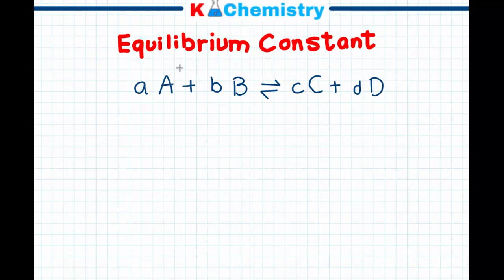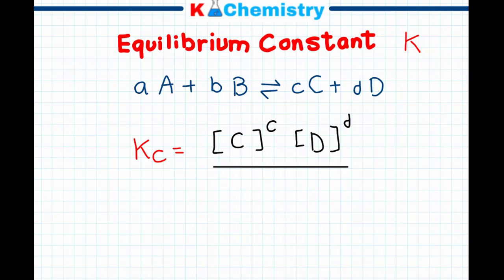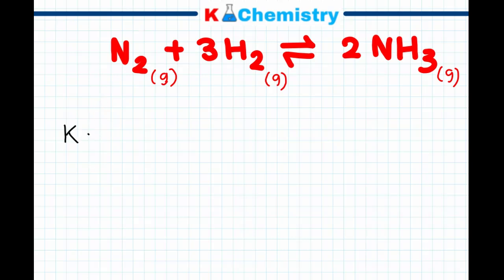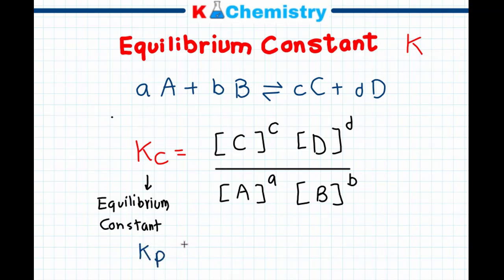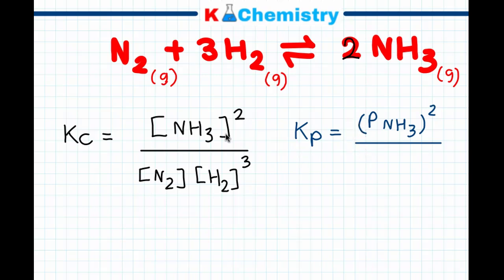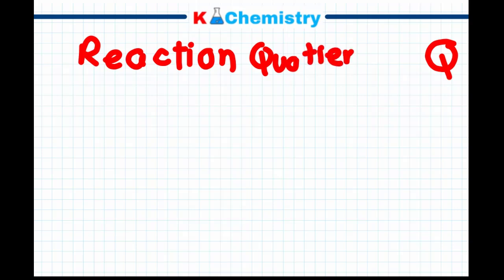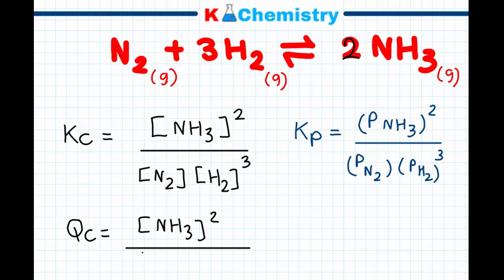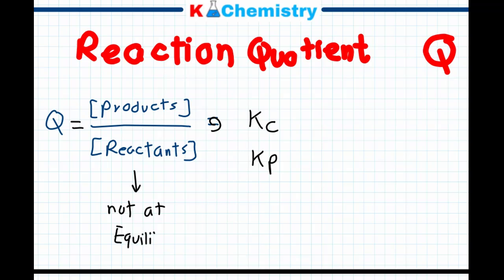Mastering Equilibrium: K (Constant) vs. Q (Quotient) Explained!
Dive deep into the fascinating world of chemical equilibria with Dr. Hisham! In this comprehensive video, we break down the equilibrium constant (K) and the reaction quotient (Q). Learn how these two concepts differ and how to apply them in chemical reactions. Using the classic example of nitrogen, hydrogen, and ammonia synthesis, we explain:
How to write K expressions for concentrations (Kc) and partial pressures (Kp).
When to use K versus Q, and what they tell us about the reaction state.
The significance of coefficients in balanced equations.
Why solids and liquids are excluded from equilibrium expressions.
Perfect for AP Chemistry students and chemistry enthusiasts aiming to ace equilibrium concepts.